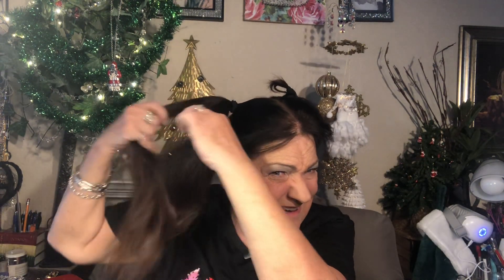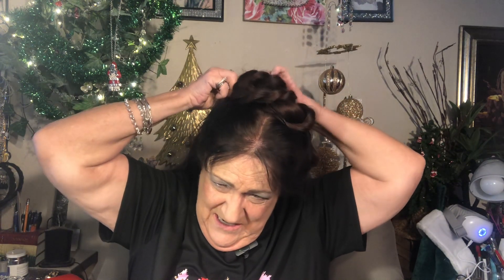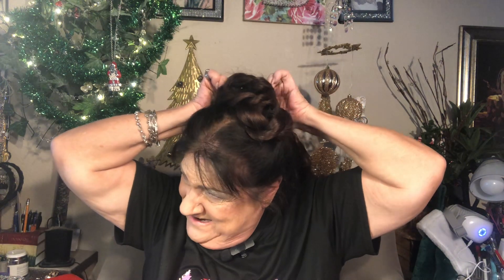Quick morning hairdo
Quick hair do with or without a fall